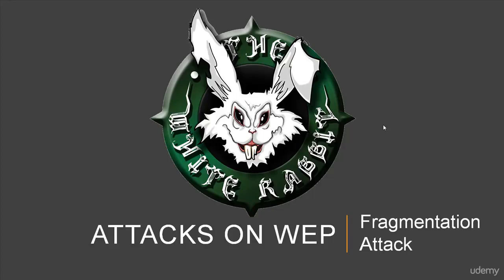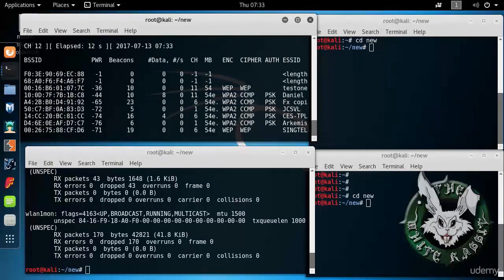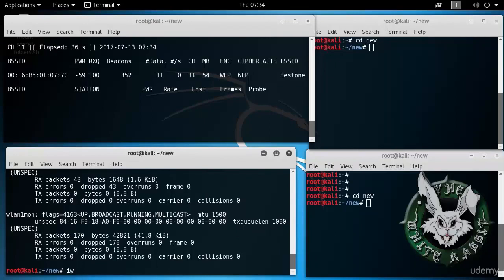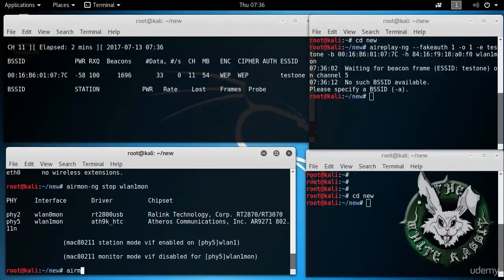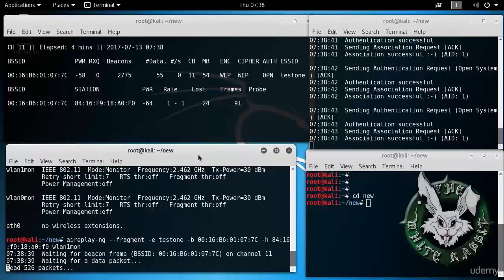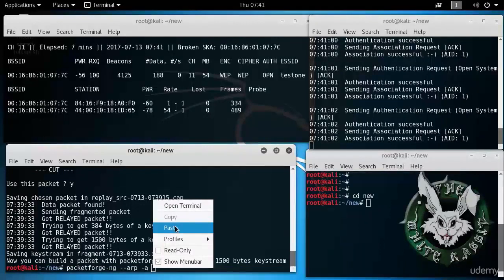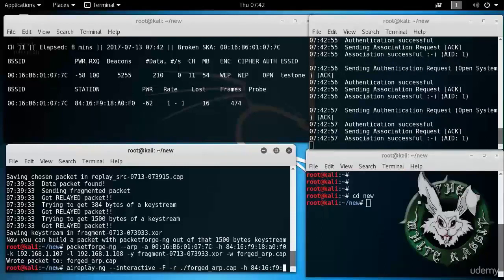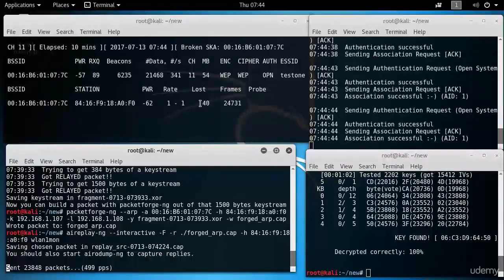wep attacks active fragmentation